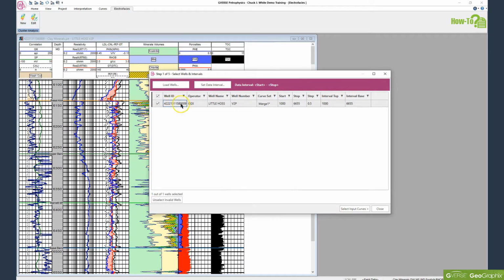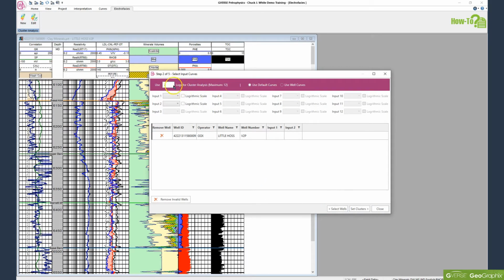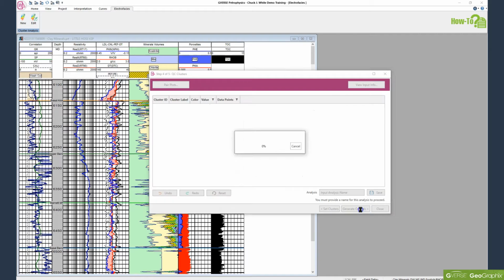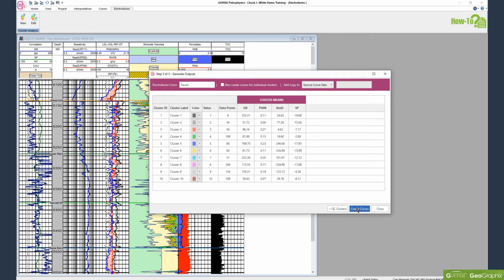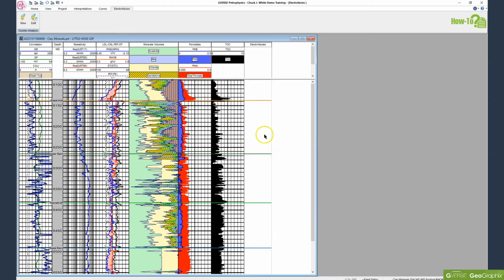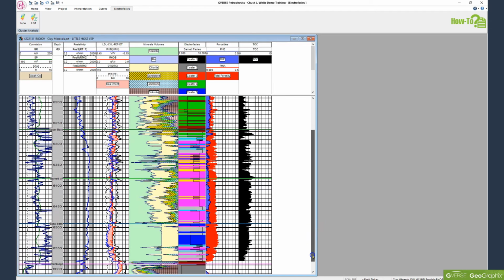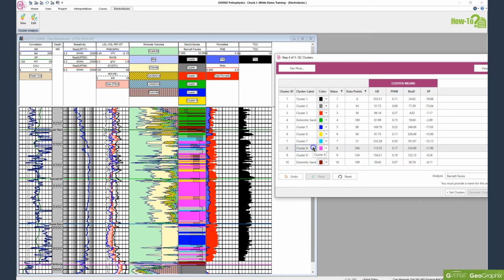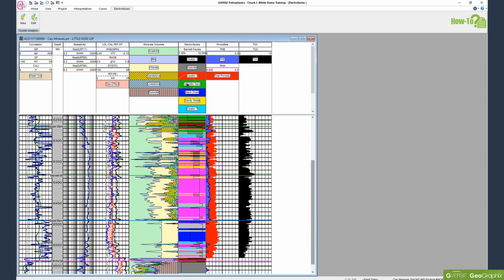Electrofacies Analysis using GVERSE Petrophysics